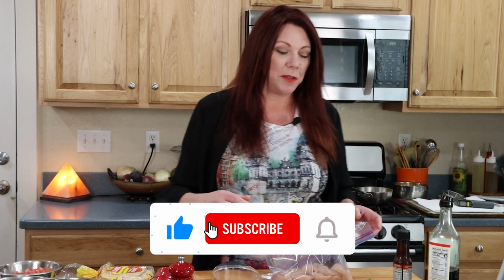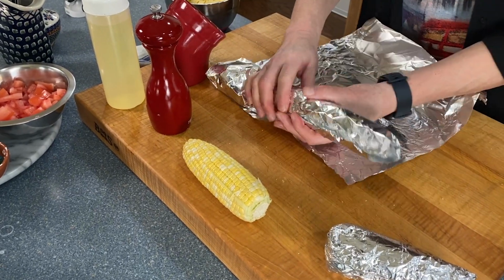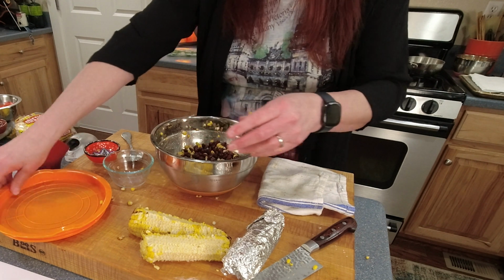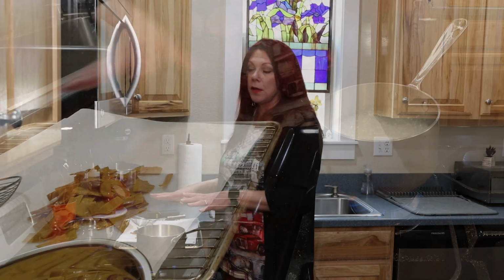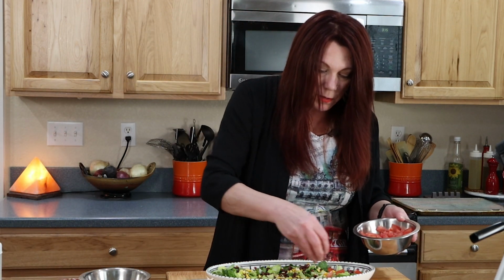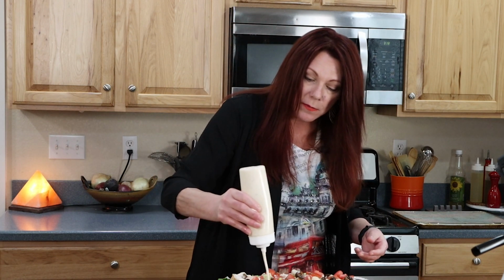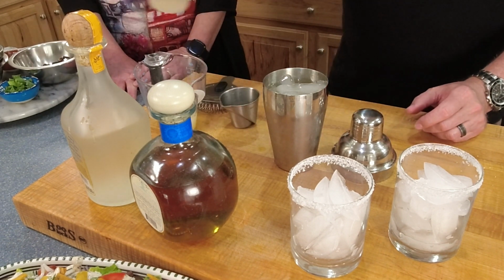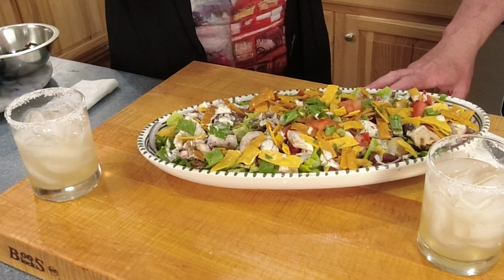Easy Grilled Chicken Fiesta Salad Recipe, Dairy Free, Gluten Free | gf explorers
This easy and delicious gluten free, dairy free main-dish salad 🥗 is the perfect family dish for warm spring or summer evenings. Bursting with fresh flavors, the marinated and grilled chicken, black beans and grilled corn are a hearty addition to the greens and veggies. And, the fried tortillas strips and Cholula Ranch Dressing add a terrific depth of flavor and crunch. Pair with our homemade margaritas for a magical meal. See the margarita recipe below.

Chapters
0:00 Let’s get started.
0:32 Marinate the chicken
2:13 Prep and grill the corn
2:37 Cut corn from the cob
4:22 Marinate the black beans and corn
5:10 Fry the tortillas stips!
7:08 Slice the grilled chicken
8:05 Build the salad
12:47 Homemade margaritas
14:57 Eat and enjoy!

Bonus Homemade Margarita Recipe:
Makes 2 margaritas
4 oz tequila
2 oz of orange liqueur
2 oz of lime juice
1 tablespoon simple syrup
(For 1 cup of simple syrup, combine 1 cup granulated sugar and water in a saucepan on medium just until sugar melts. You can store what you don't use in the refrigerator for up to two weeks.)

Add all to a drink mixer and shake well. Salt the rim of rocks or margarita glass, fill with ice, and pour margarita into glasses. Enjoy!

👩‍🍳 👨‍🍳 We’re Victoria and Rich, and we live, work, cook, and adventure full-time in a fifth-wheel RV as we travel the country. Join us on our delicious journey! 🚐

💚 WE’D LOVE FOR YOU TO HELP SUPPORT US! 💚
We want to hear from you! We reply to ALL comments, good or bad 🙂
4: Visit our Amazon Store